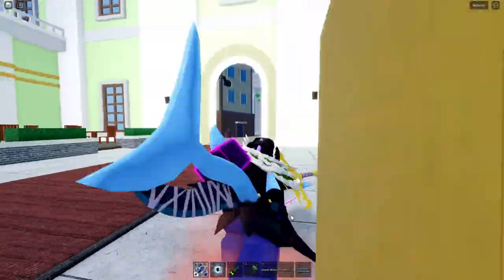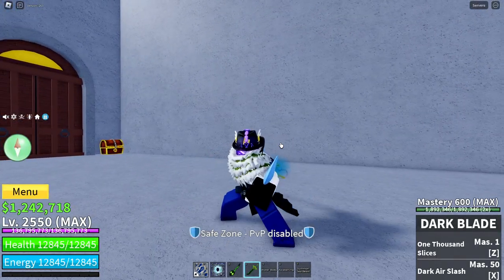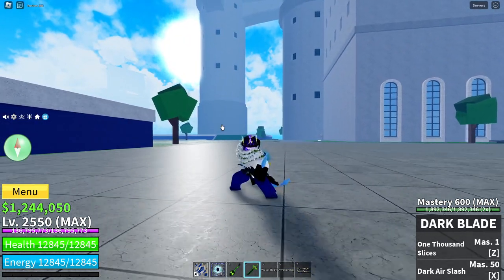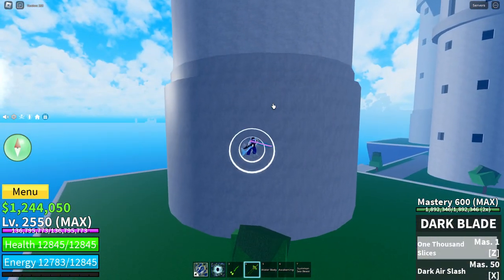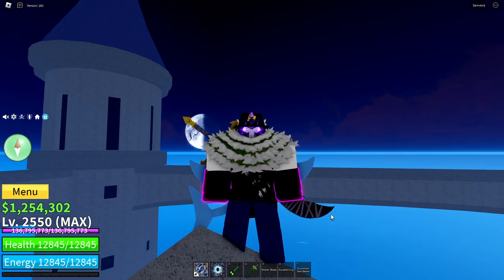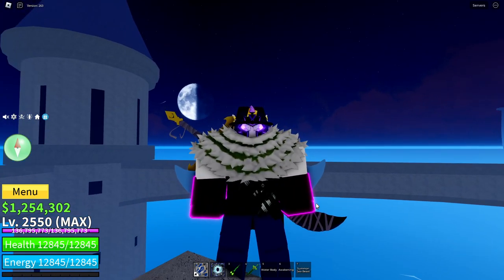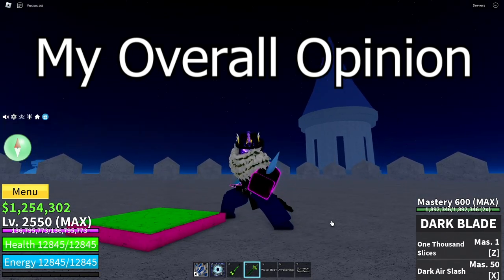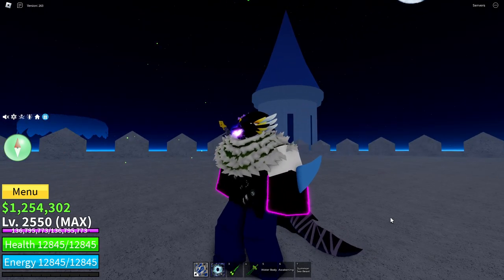Is DARK BLADE Worth Your Robux? 2024 Blox Fruits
Should You Get Dark Blade in Blox Fruits?

There is only ONE sword in the ENTIRE GAME of Blox Fruits that you have to pay to get! This video will show you Dark Blade, it's Pros and Cons, and if you should get it or not! Enjoy the video!

0:00 - Intro
0:37 - What Is Dark Blade?
1:41 - Pros of Dark Blade?
2:32 - Cons of Dark Blade?
3:55 - My Overall Opinion
4:49 - Outro
4:56 - End Screen

ROBLOX MERCH!!!